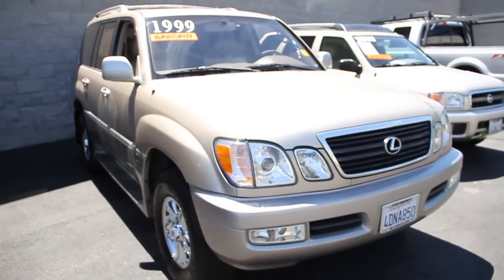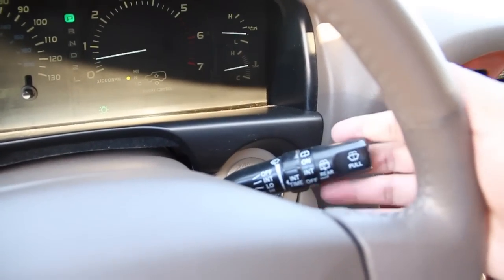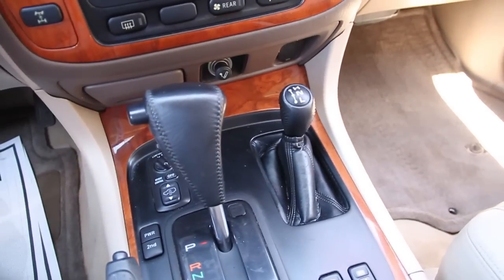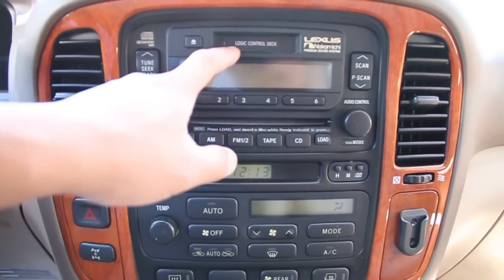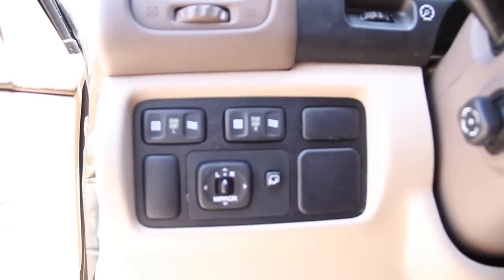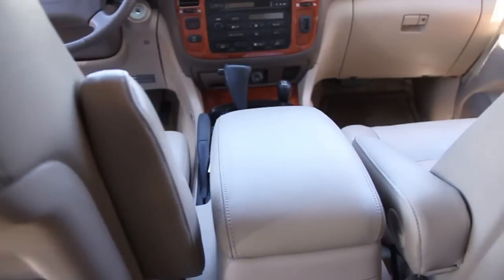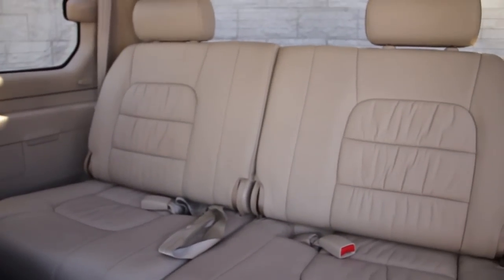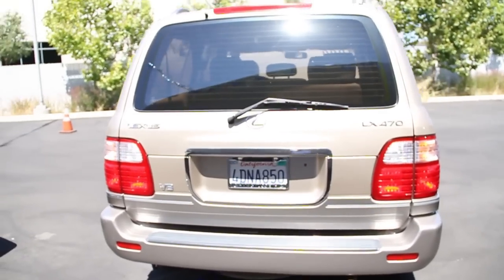1999 Lexus LX 470 walk around Magnussen's Lexus of Fremont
Quick Specs for this 1999 Lexus LX 470:  4.7L, V8, 32V, 4 sp automatic, all wheel drive.

For further information about this 1999 Lexus LX 470, check it out on our website at:

If you'd like to find out more about this vehicle or any other Lexus products, come down to Magnussen's Lexus of Fremont, where we have knowledgeable representatives to assist you.